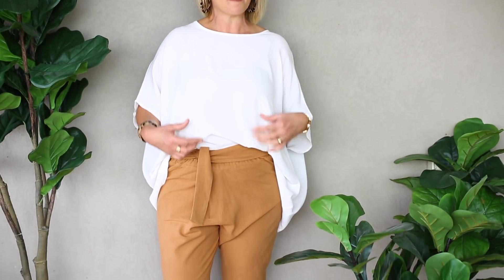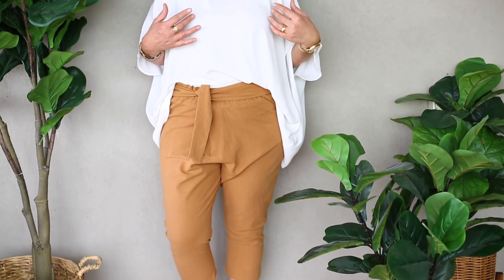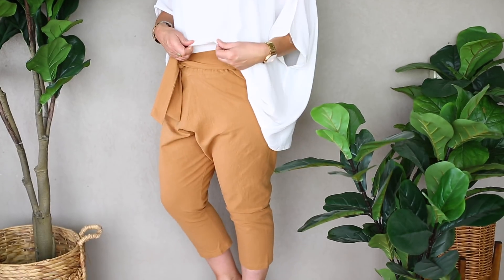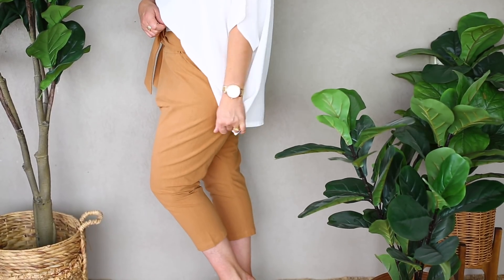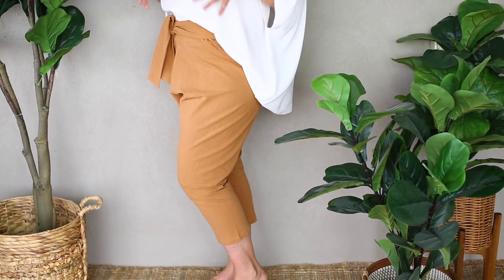New Arrivals, Slouch Pant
This Slouch pant is a must-have for the changing seasons. In this clip we run through some styling tips for these great new pants. Available in 3 colours, shop the look now: